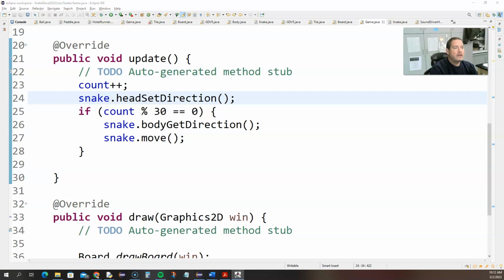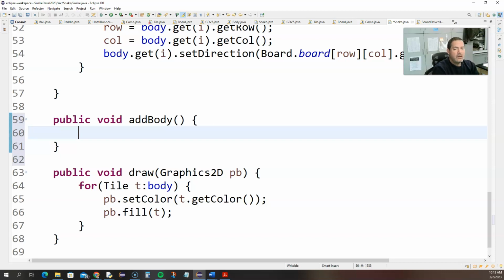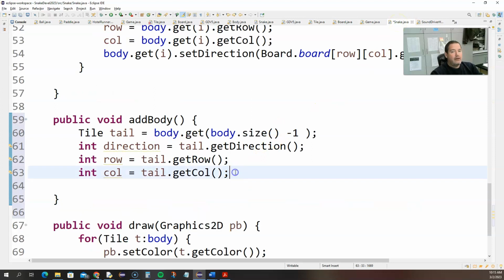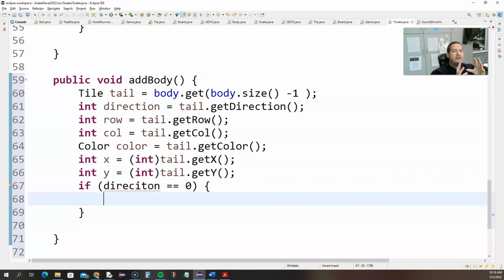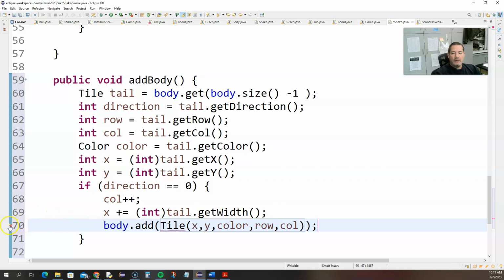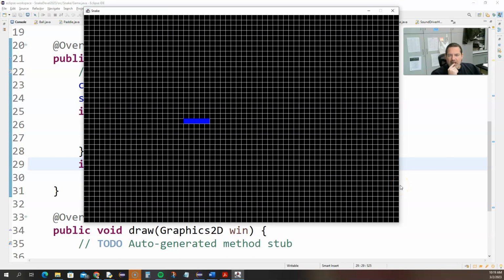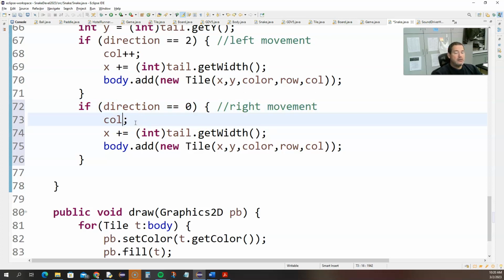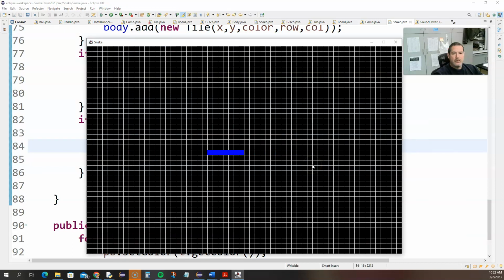Snake Development 2023 Adding to the Body